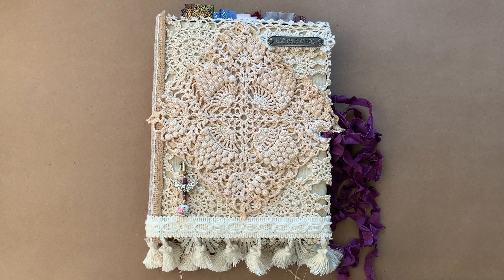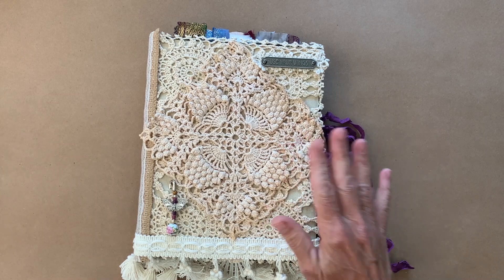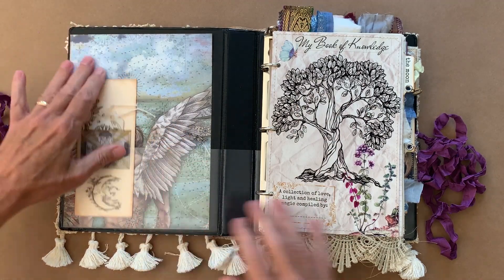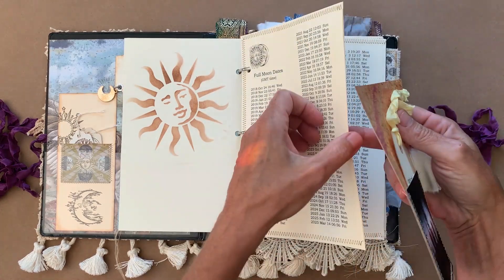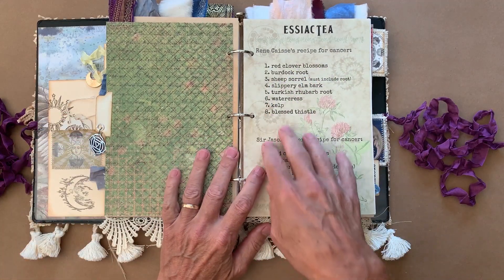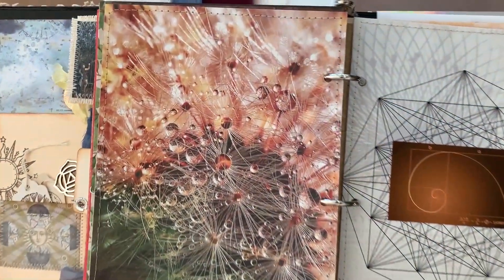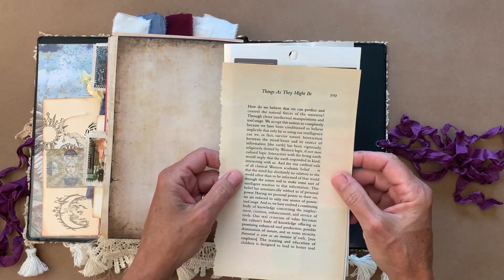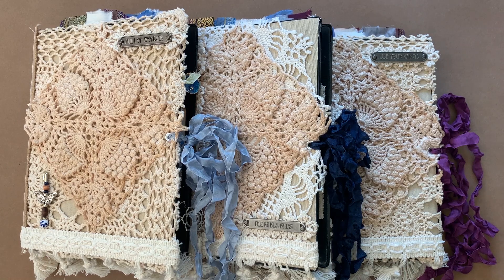Altered Binders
This is a quick share of my altered binder book of knowledge project, gifts for a few kindred spirits. Enjoy!

The fabulous crinkled seam binding can be found